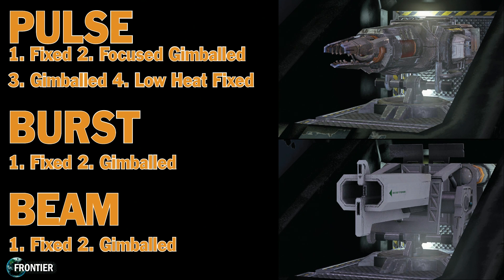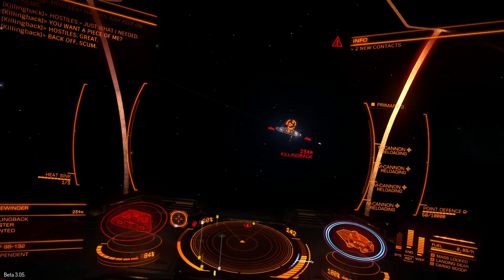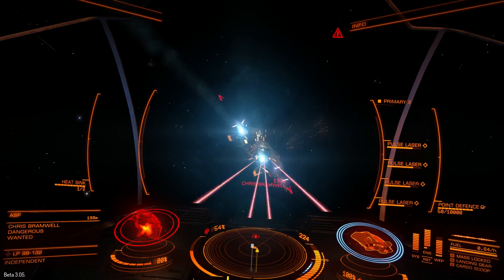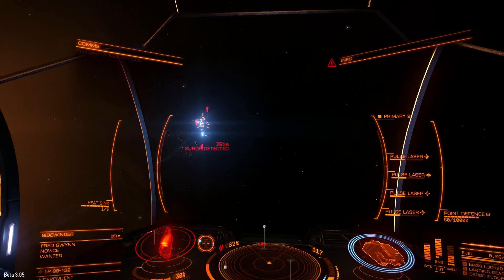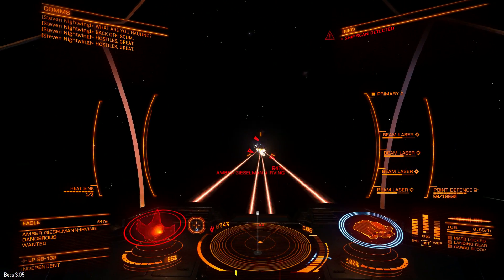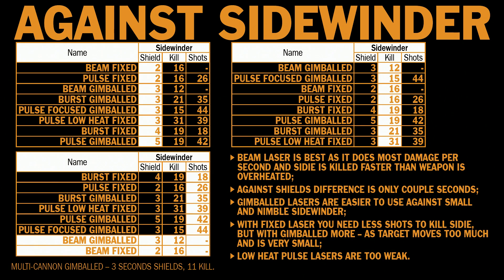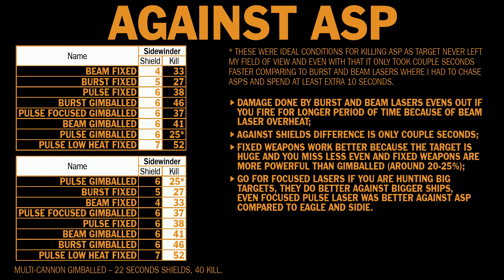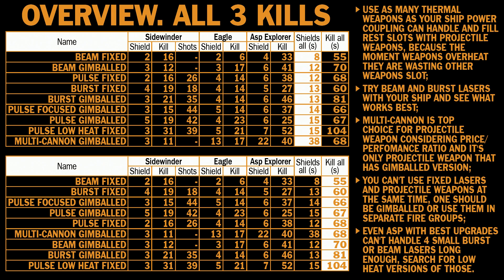Elite: Dangerous. Pulse, Burst and Beam Laser Overview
Firing different thermal weapons against Sidewinder, Eagle and Asp.